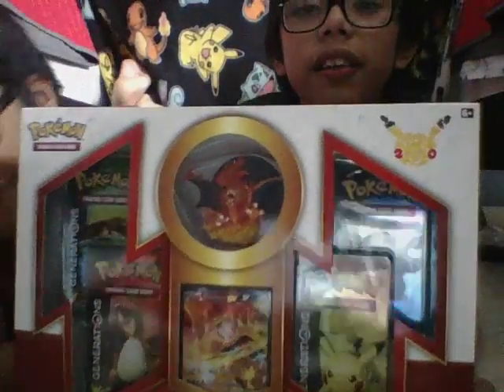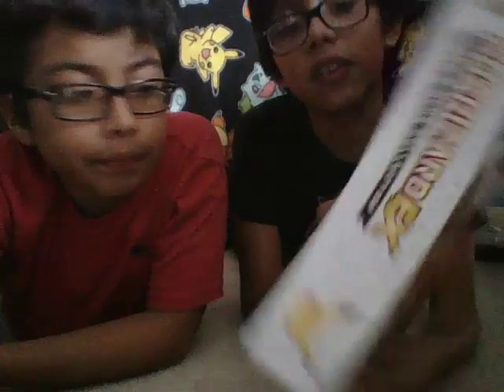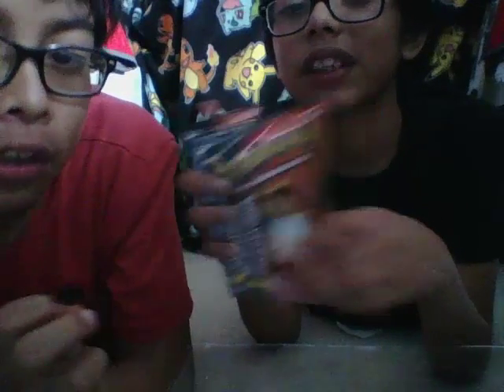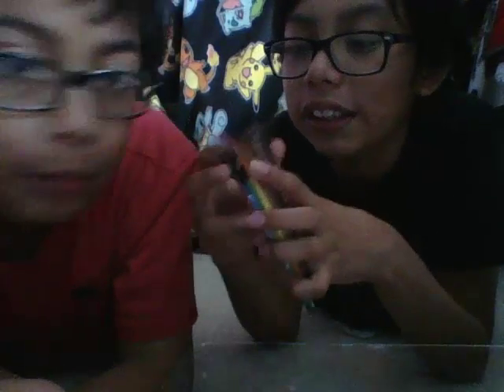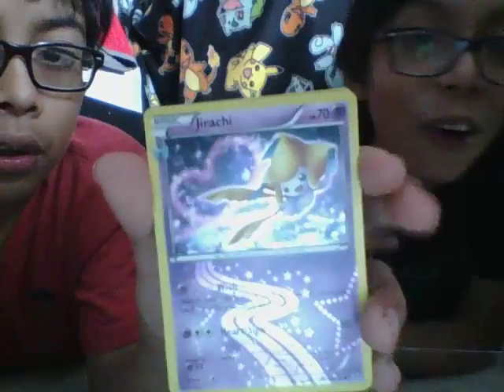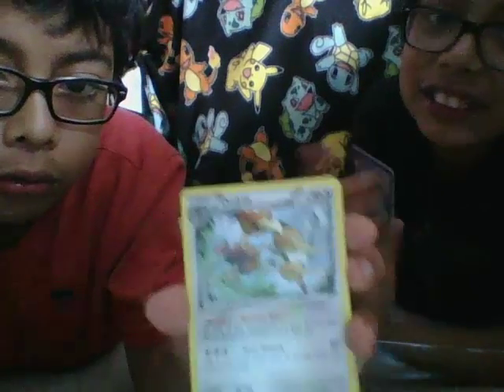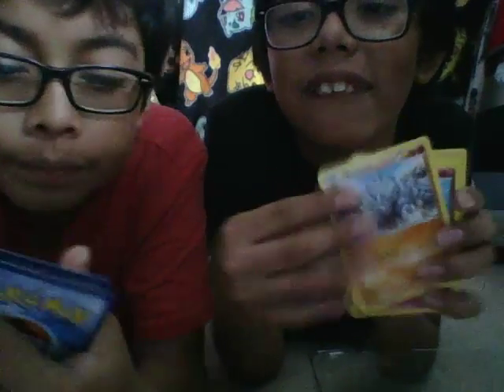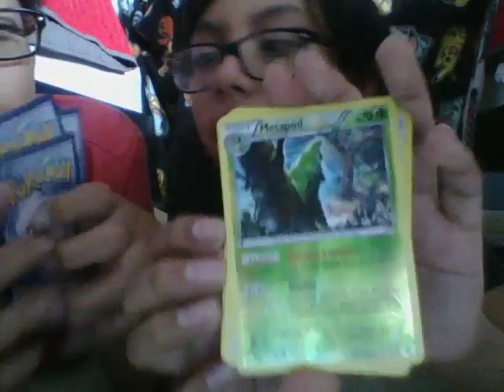Pokemon Charizard unboxing! +minifigures and 3d maneuver gear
Hey guys, this is my first unboxing, so I hope you like! Things can go crazy with Pokemon Generations booster packs. I had to learn that the hard way.